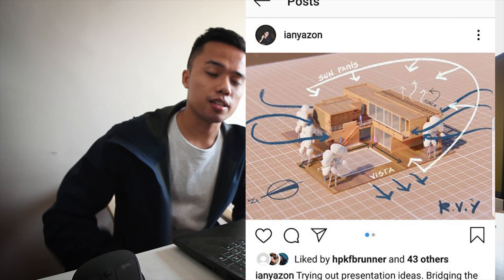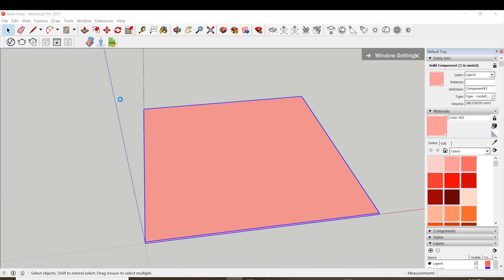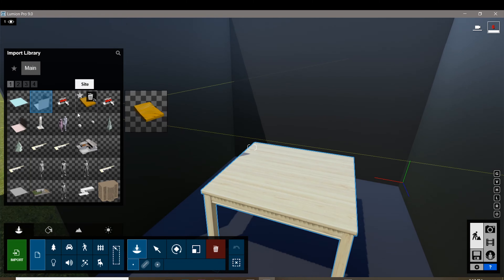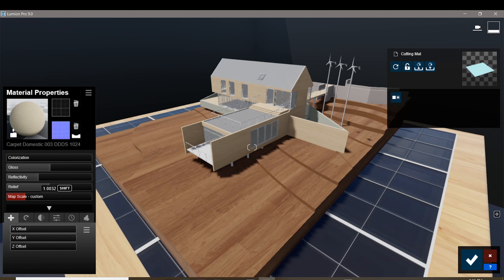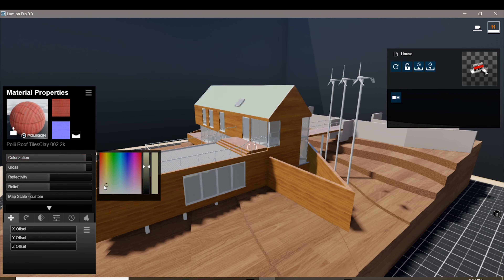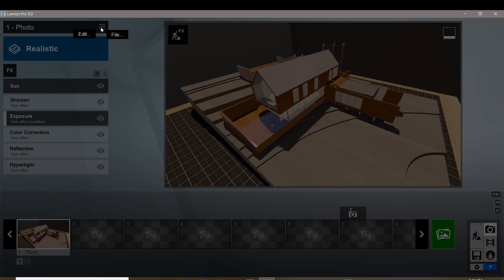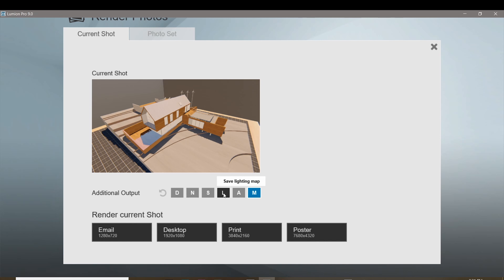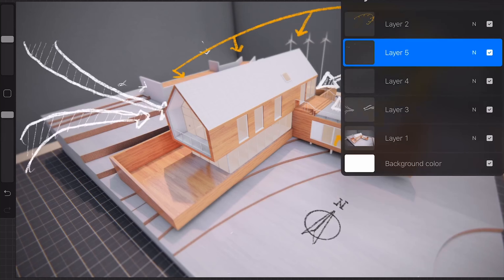Lumion Scale Model Style Rendering Tutorial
Time stamps:
1:17 - What you need before rendering
3:00 - Setting up the Lumion scene
6:10 - Changing materials and textures (important)
9:34 - Rendering settings
13:27 - Rendering for post-processing
15:05 - Sketching over image (Procreate)
16:00 - Outro